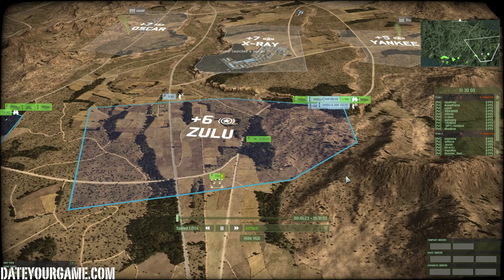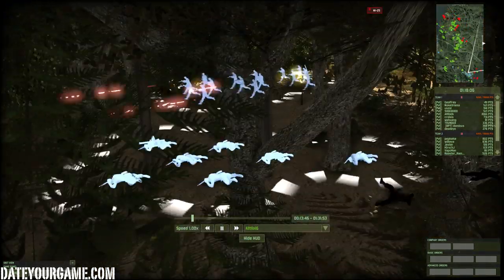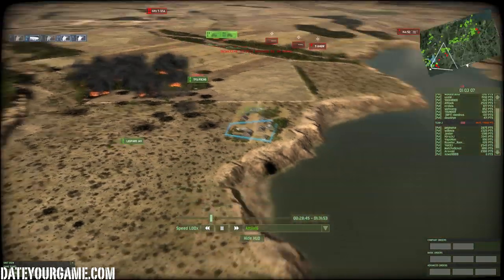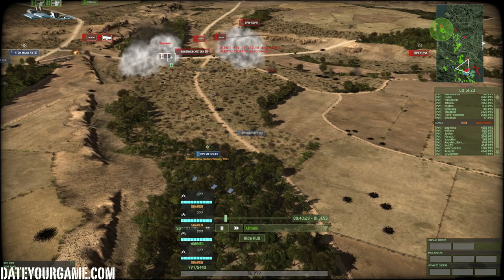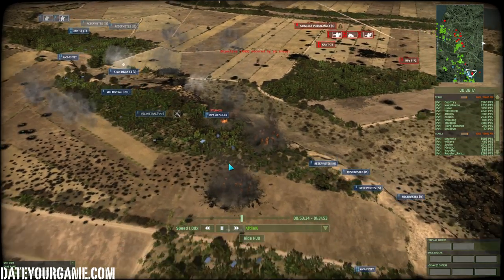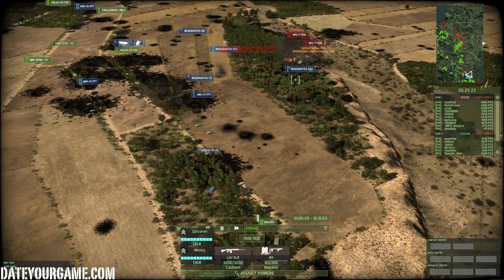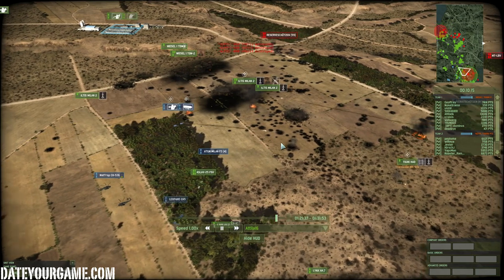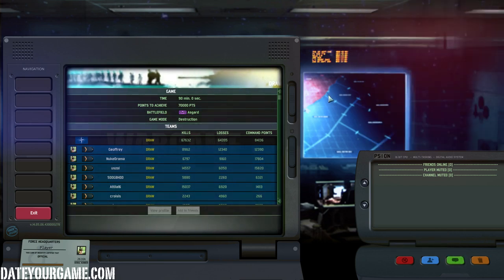Wargame Red Dragon Nato Eurocorps Deck Guides How to play it.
This is a video from Wargame Red Dragon. Since it's being regularly patched and balanced many aspect may be subject to change by the time you watch this video. Non the less a lot of things that are explained in this video are generally speaking valid in Wargame Red Dragon and Wargame Airland Battle. So I hope that series of video educate you guys about this very fun series of games.

You can use the absurd deck I'm using in this by using this code:
(Remove any " - " from the code it's added by youtube)
WHgKsghRBQAszJ8WdsKHI4UJQFgRjBo00aRpI0kjiRZDYnWT5J6ozkChhdQiaaNNmlBg5sI2Eo8EfiPzHxj40cA=